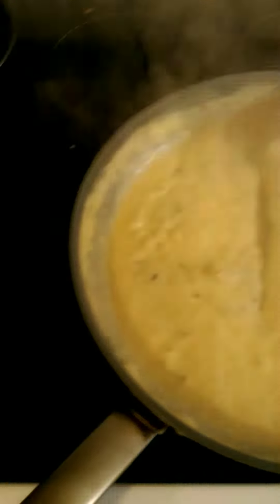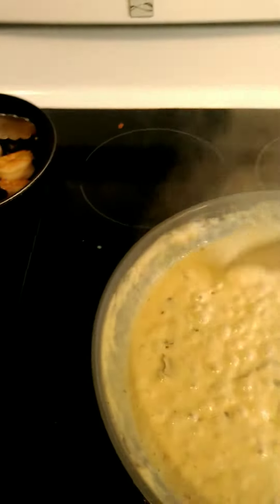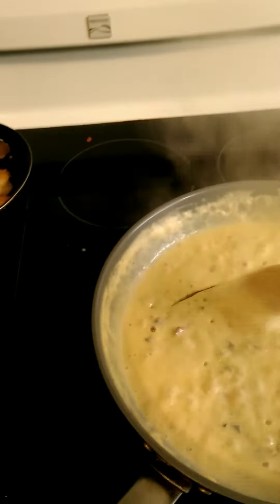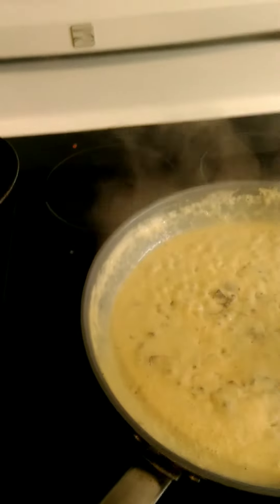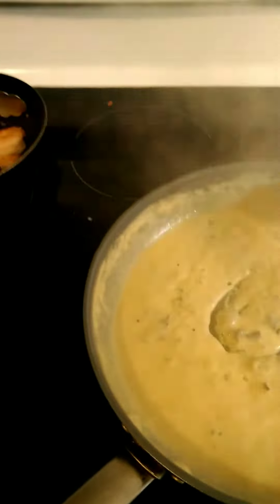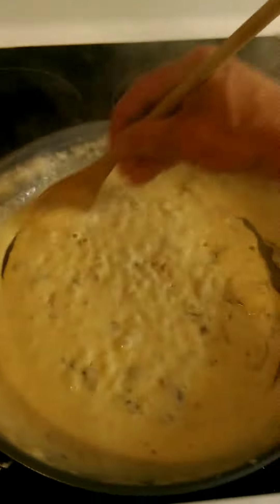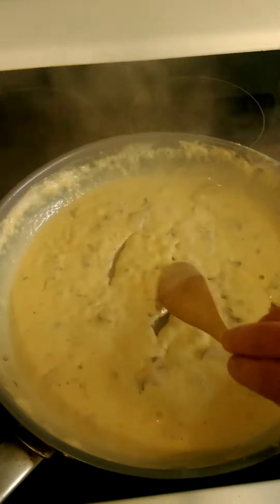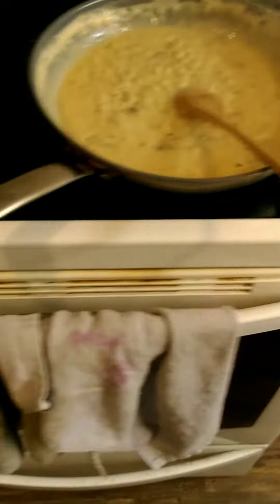PASTA DISH YUMMYYY pt1